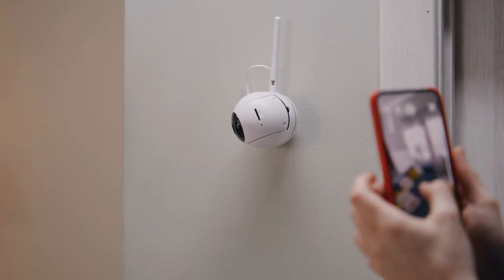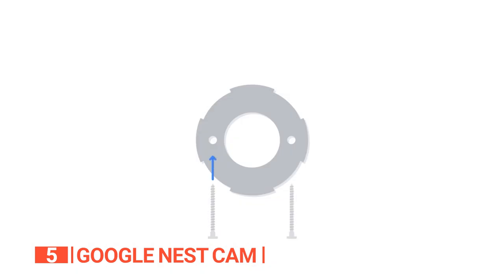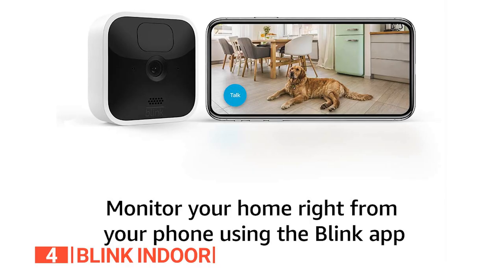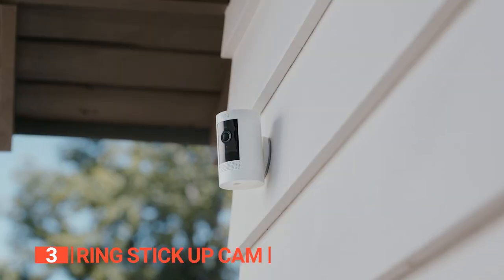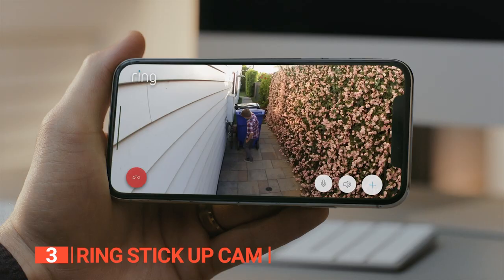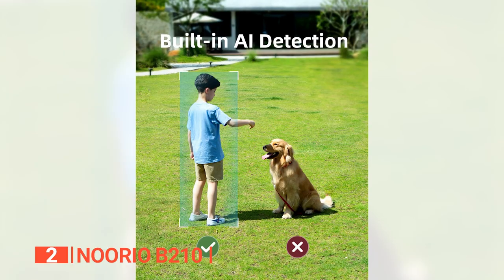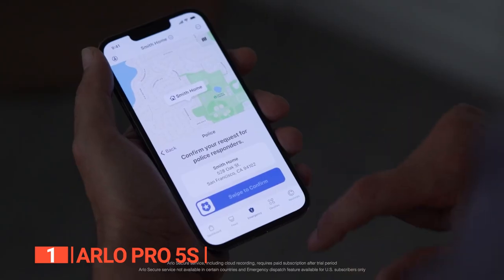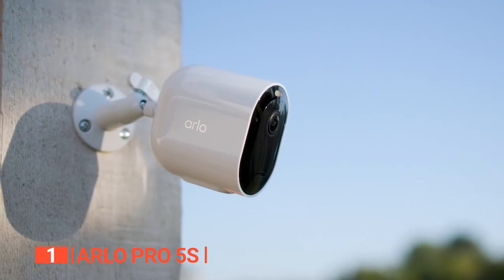TOP 5 Best Nanny Cam for Home Security [ 2023 Buyer's Guide ]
Nanny Cam for Home Security: Hey guys, in this video, we’re going to review the pros and cons of the top 5 best Nanny Cam for Home Security for sale right now.

00:00 Intro
00:33 5️⃣ Google Nest Cam
02:21 4️⃣ Blink Indoor
04:12 3️⃣ Ring Stick Up Cam:
05:58 2️⃣ Noorio B210
07:58 1️⃣ Arlo Pro 5S

Investing in a nanny security camera is essential for ensuring the safety and well-being of your child when you're not present, as it allows you to monitor their activities, interactions, and overall environment. It provides peace of mind, enables effective communication, and helps maintain a secure and trustworthy childcare environment.
When buying a Nanny camera, there are a few things to consider; ergonomics, durability, material quality, and features.

In today’s video, we are going to look at the top five best Nanny Cam for Home Security available on the market today. We have made this list based on our own opinion, research, and customer reviews. We have considered their quality, features, and values when narrowing down the best choices possible. If you want more information and updated pricing on the products mentioned, be sure to check the links above.